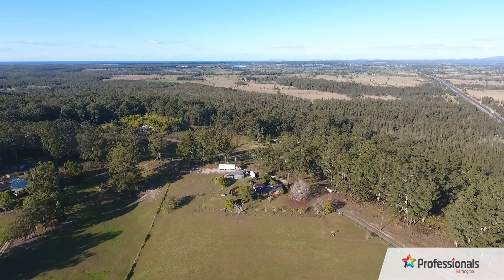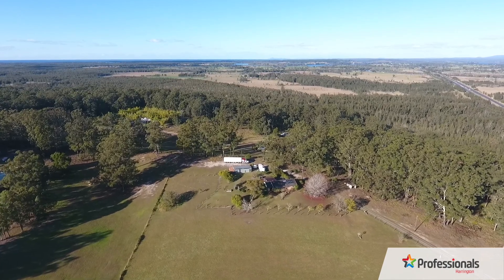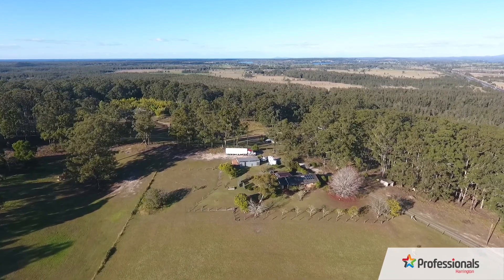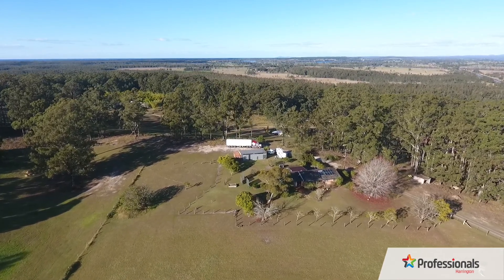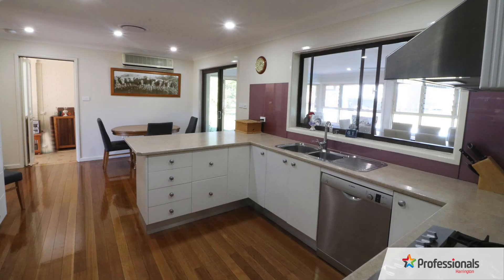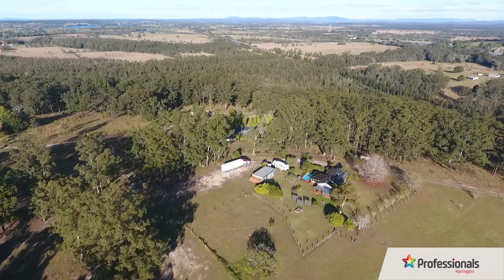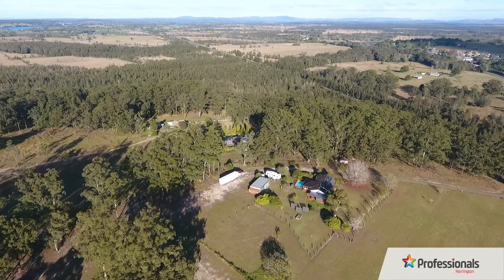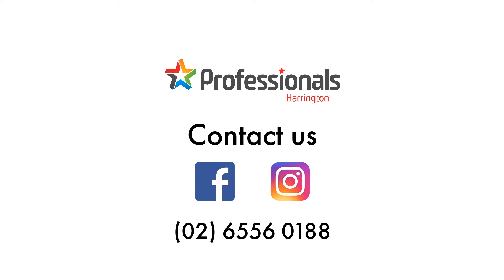6 Springhill Road Coopernook